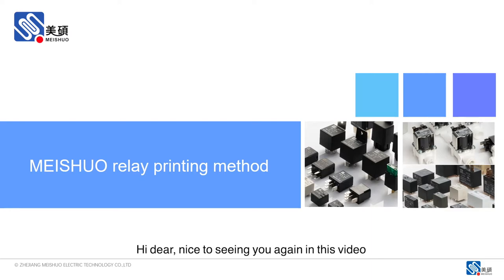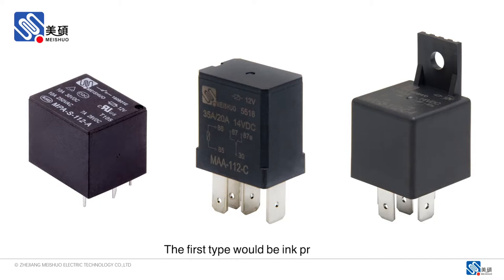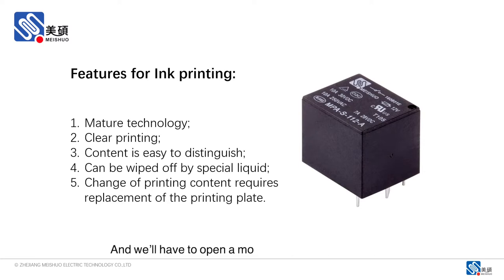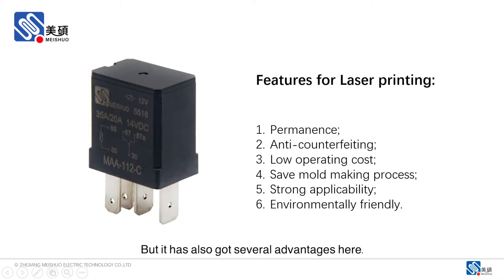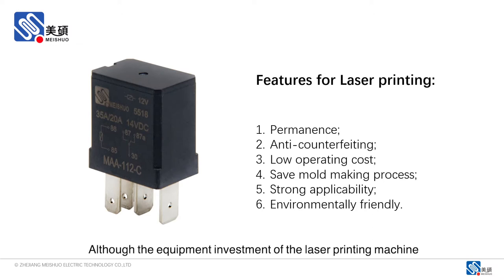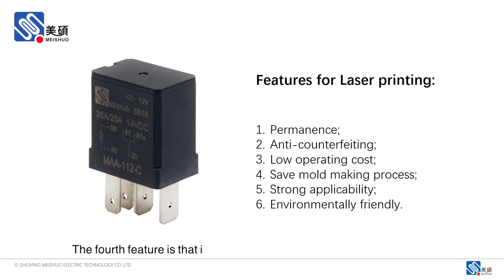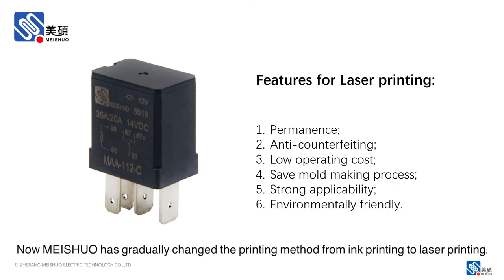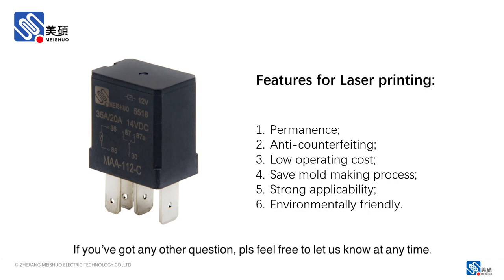MEISHUO Relay Printing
For normal MEISHUO relay products, we've got ink printing and laser printing by now. In this video, we'll introduce the advantage and disadvantage of both printing method.

Address: No.158,Wei 12 Road, Yueqing Economic Development Zone,Yueqing City,Zhejiang P.R.China